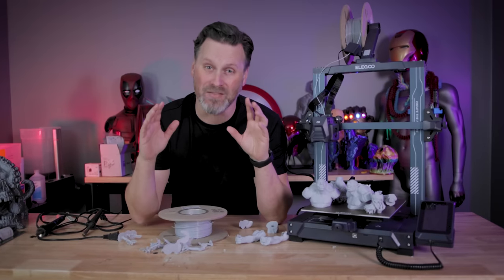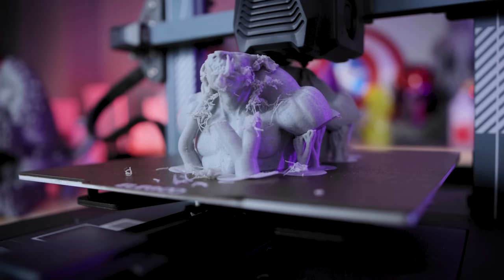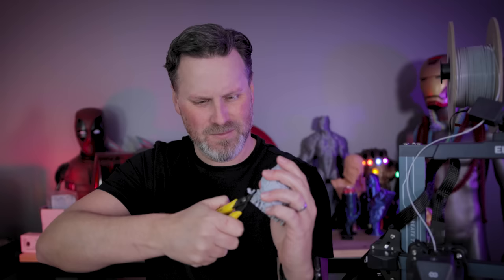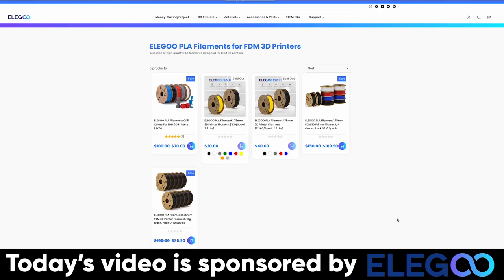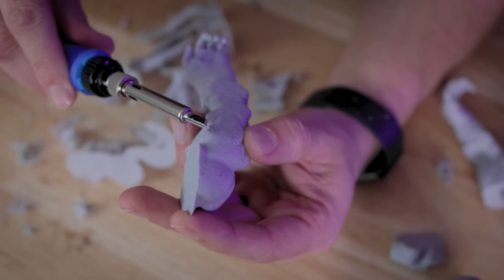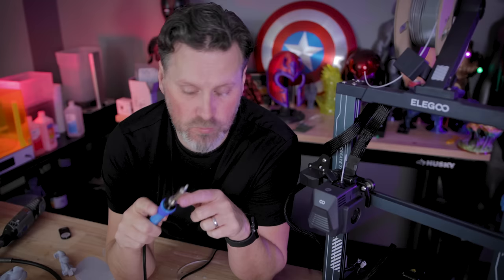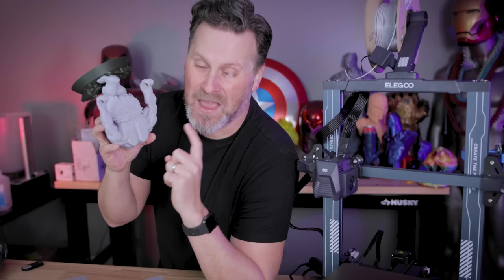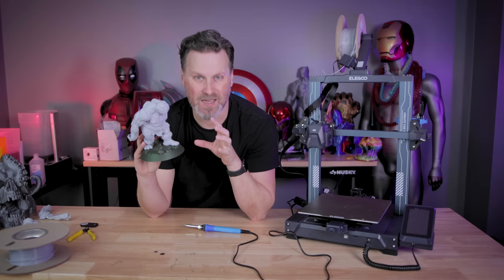Genius Smoothing Tip for your 3D Prints!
I saw this cool trick on Reddit and had to give it a try! Smooth Welding Seams on your 3D Prints

Elegoo Resin Bundle 10 Bottles for $150!

Temperature-controlled Soldering Iron I picked up off Amazon ➜